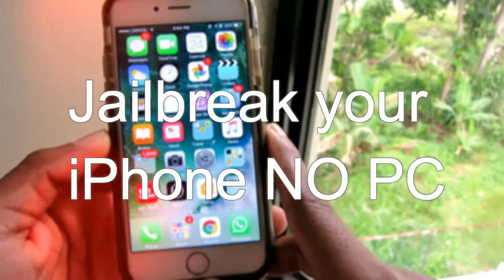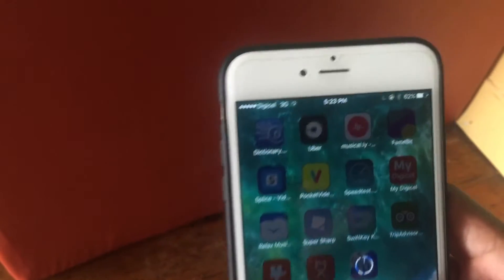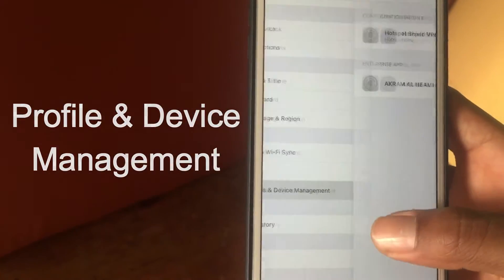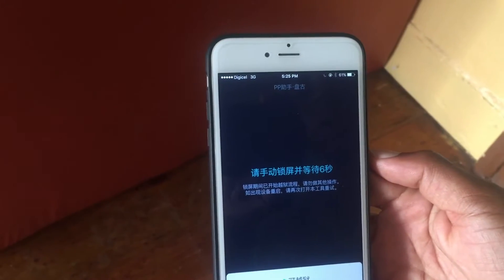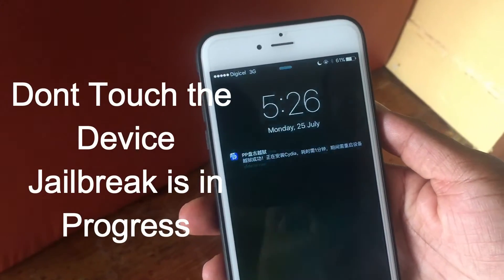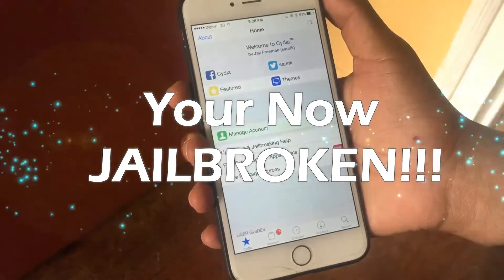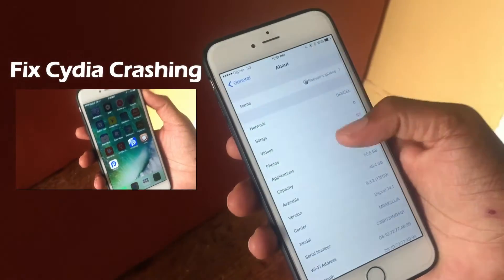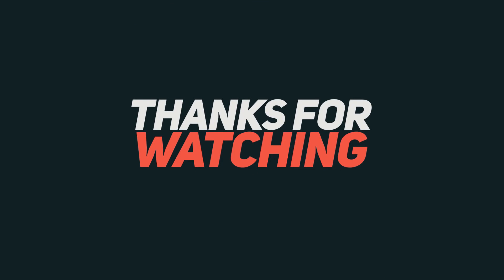How To Jailbreak iOS 9.2 - 9.3.3 NO Computer!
Here is how to install Cydia absolutely free NO COMPUTER, NO CORDS just the link down below and safari and your good to go, thanks for all the support and nice comments that keeps me motivated to make more videos. Don't forget to drop a like a pay keen attention to details in the video.

v=4iDYDnrrA5A